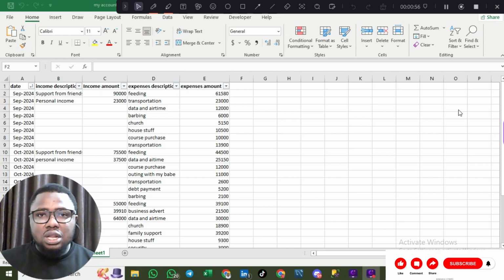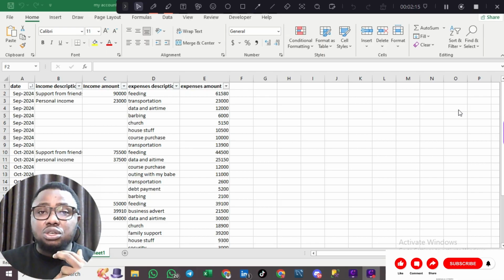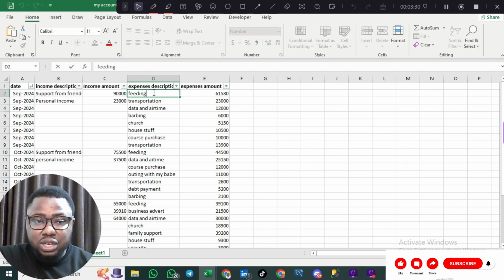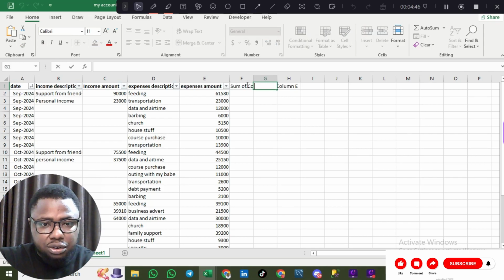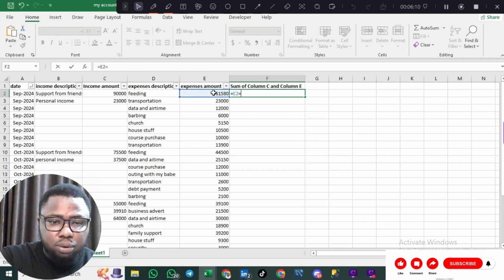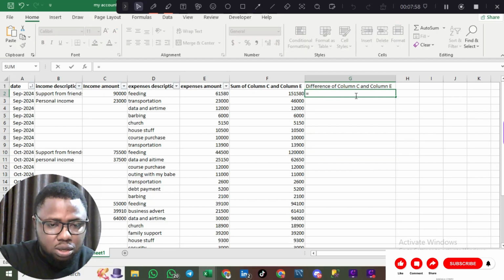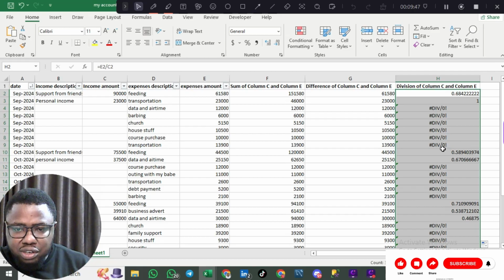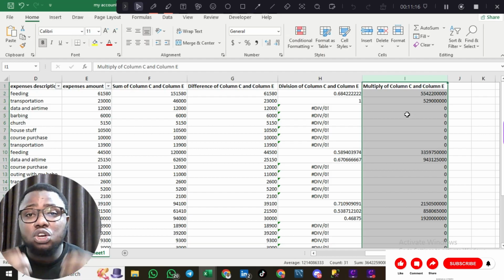SIMPLE ARITHEMATIC CALCULATIONS | FORMULAS AND FUNCTIONS IN EXCEL. SUM, PRODUCT, AVERAGE, MIN, & MAX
In this lesson, we explore simple arithematics like (+, -, *, and /). Afterwards we go straight to calculations using formulas and functions iin excel.
we explored SUM, PRODUCT, AVERAGE, MIN and MAX functions.